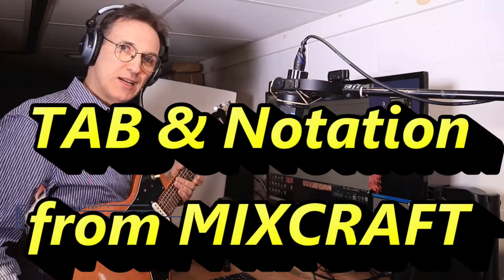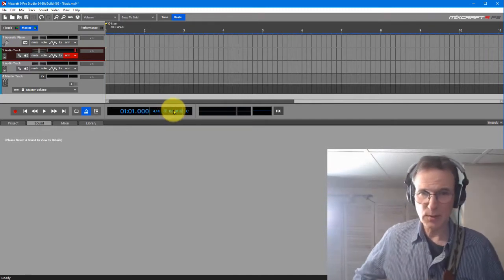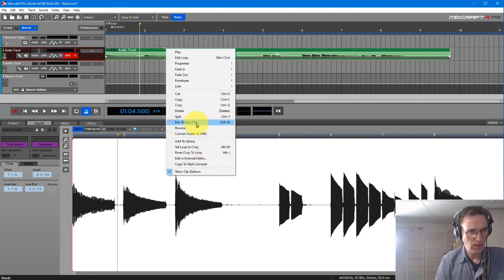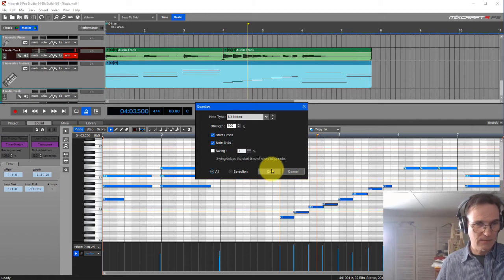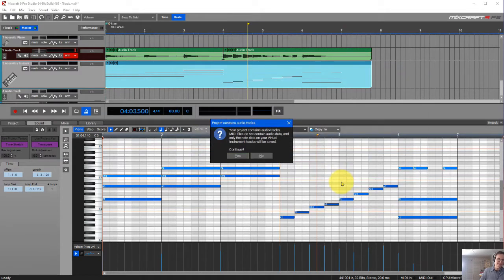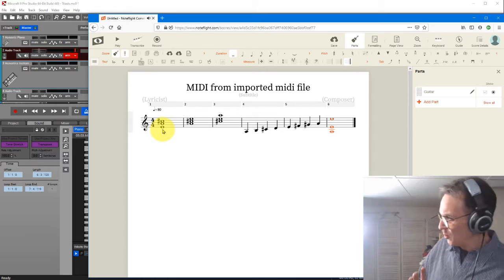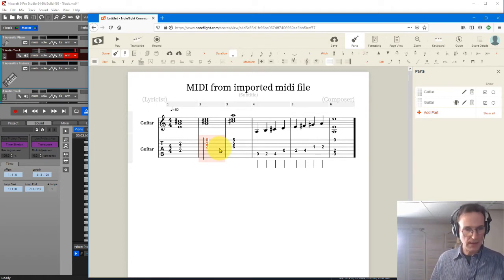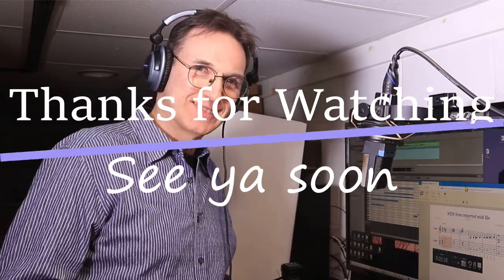Create TAB and Music Notation from Mixcraft Pro - using MIDI files into a free Noteflight account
Creating TAB and Music Notation from Mixcraft Pro is one of the added benefits of this software.  Convert audio files to MIDI inside of Mixcraft Pro, quantize and export the result into a TAB and Music Notation software. It's easy once you've done it a few times. In this example I show how to do this using a free Noteflight account.